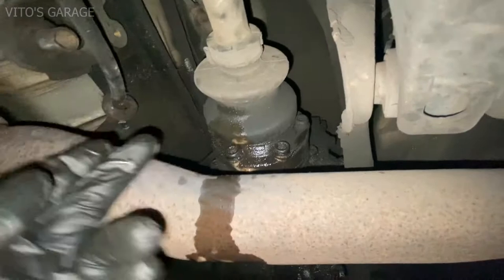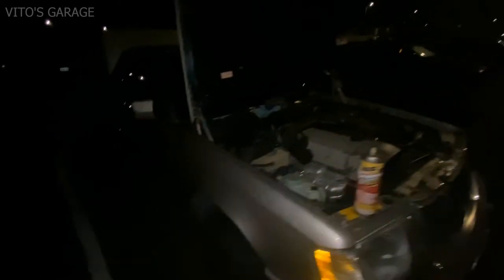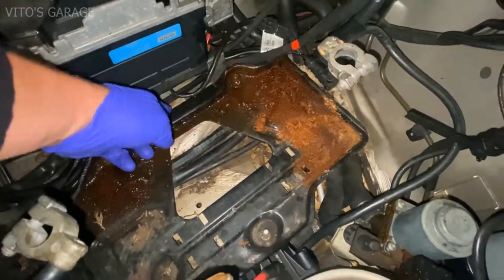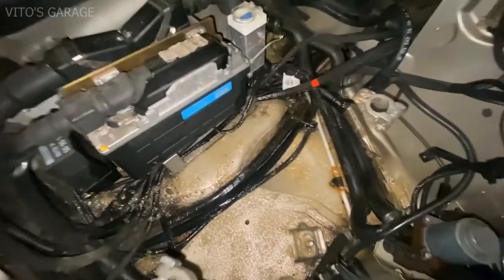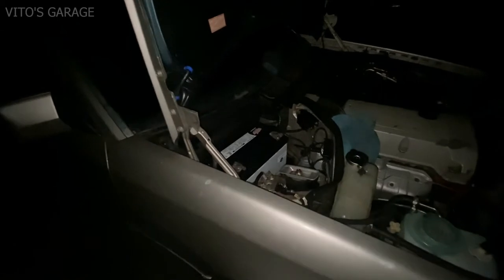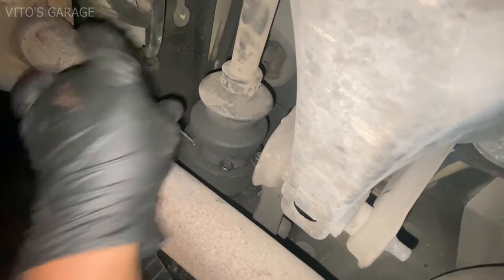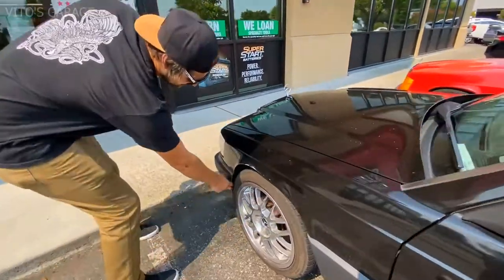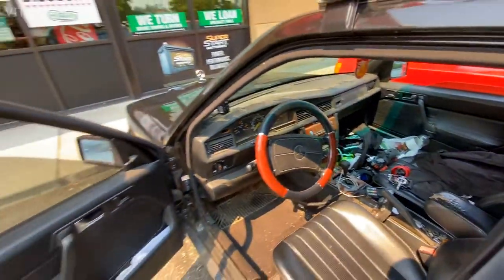Fixing with Pride! Mercedes W124 E320 New Battery Tray & Preservation; Interior Cleanup, Coolant Ep2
Hey Friends:)

Episode 2 of Fixing an amazing legendary Mercedes W124!

I love socializing and meeting new people:
1) VITO'S GARAGE ON FACEBOOK: